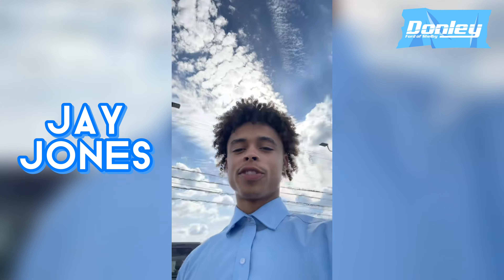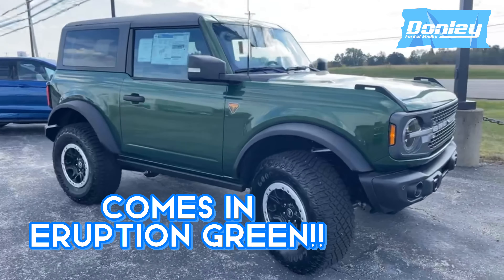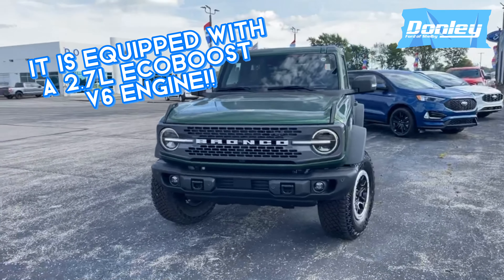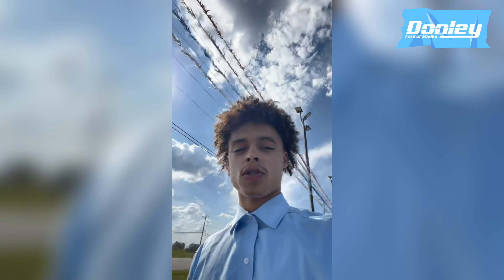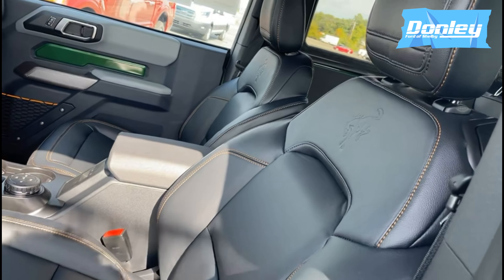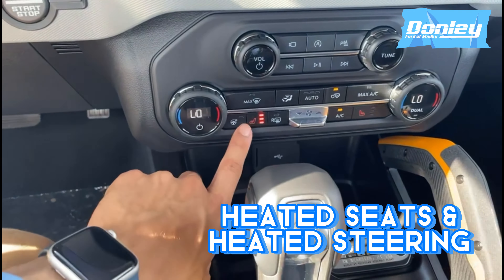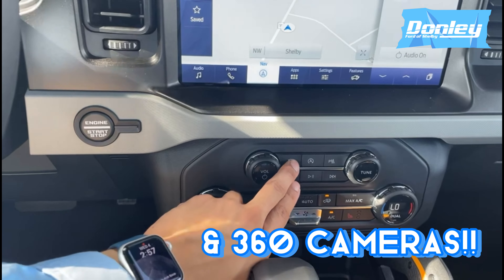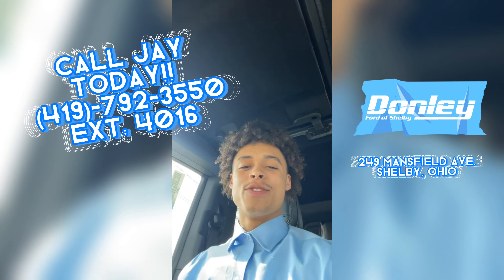Have you seen our 2023 Ford Bronco Badlands?!! It showcases the ERUPTION GREEN metallic color!!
Come out and take a peek 🔎at our 2023 Ford Bronco Badlands!!! It is equipped with the mid, high, lux, and the sasquatch package!! This Bronco has a lovely black leather interior with orange stitching🍊!! If you are looking for a vehicle that will take you off the road and into the scenic route...THIS IS IT!!

Stop out TODAY and chat with Jay!!!